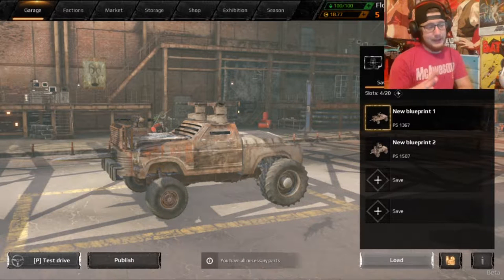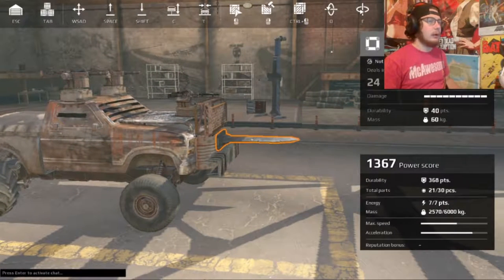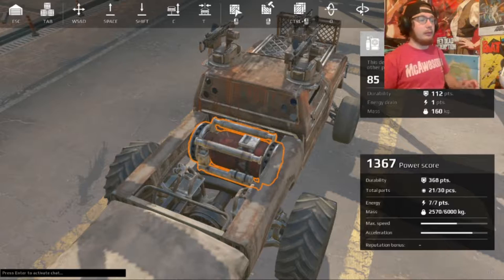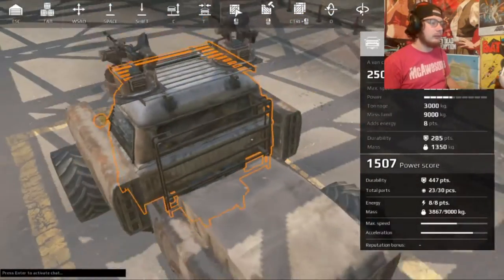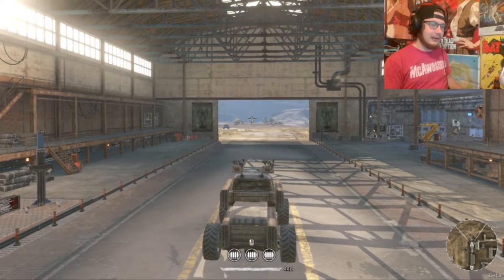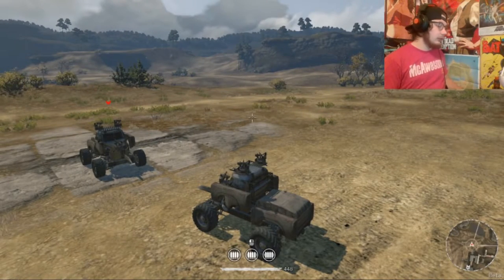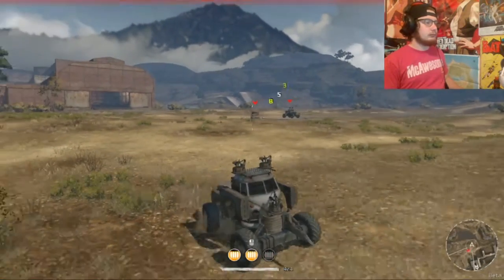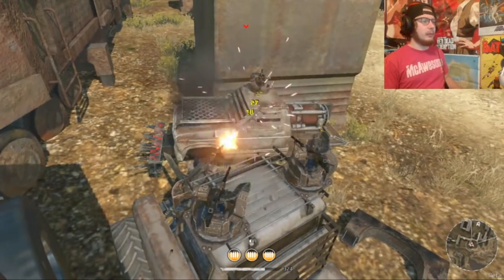crossout Game play